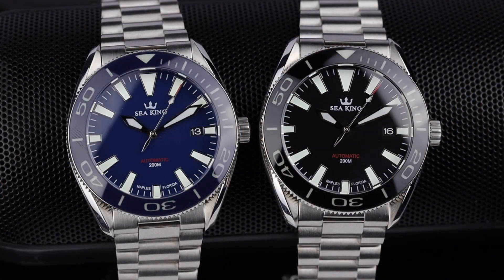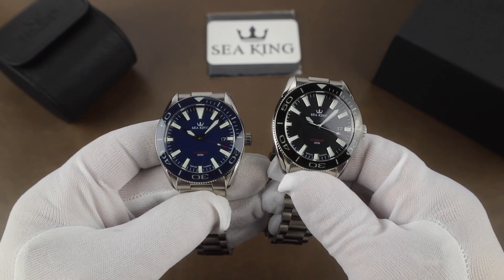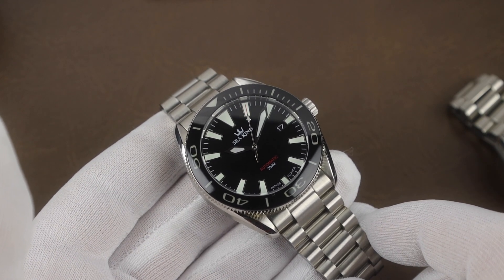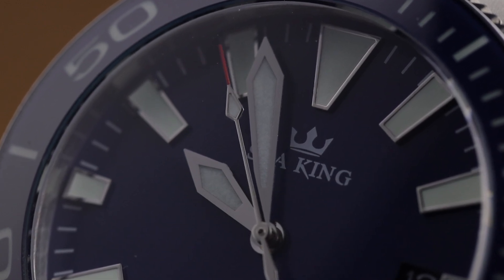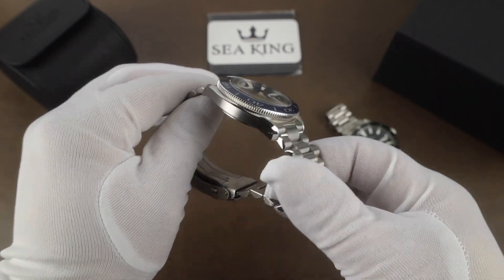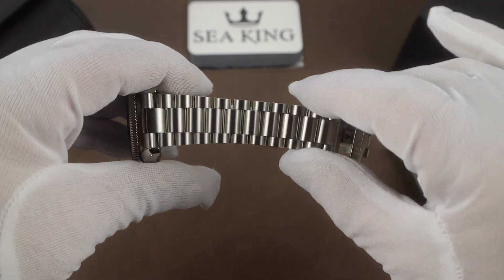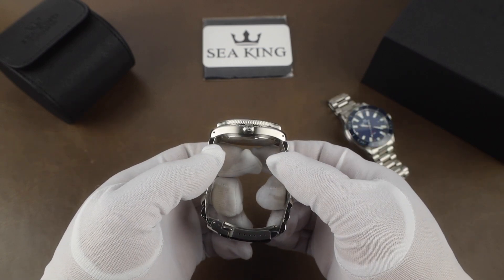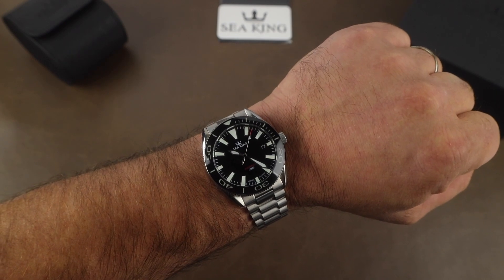The SK-2 Diver from Sea King Watches - Value Diver For $350!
Today we take a look at the new Sea King SK-2.